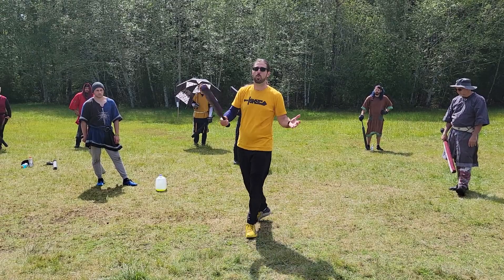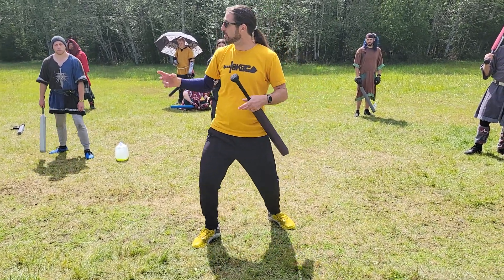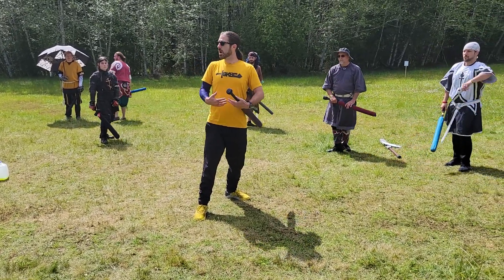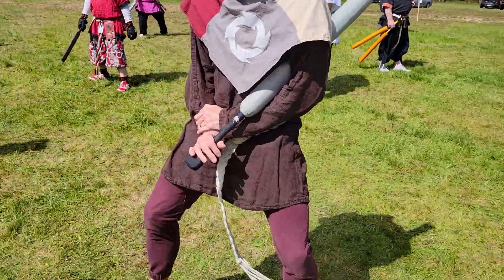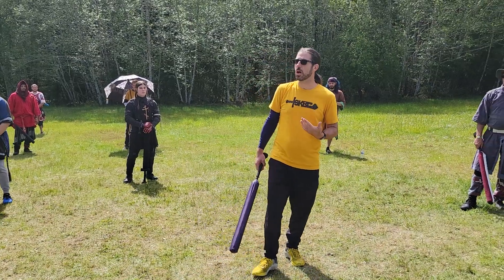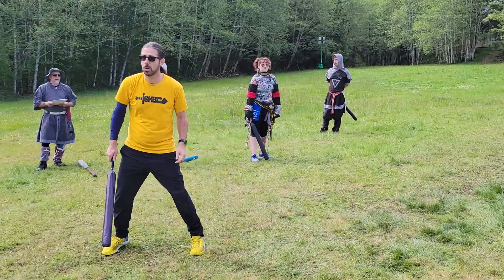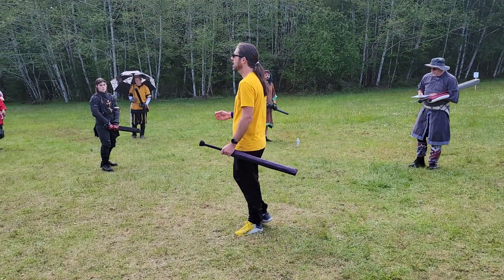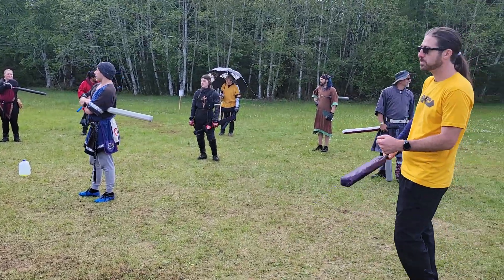Foundations part 5 skbc 2022